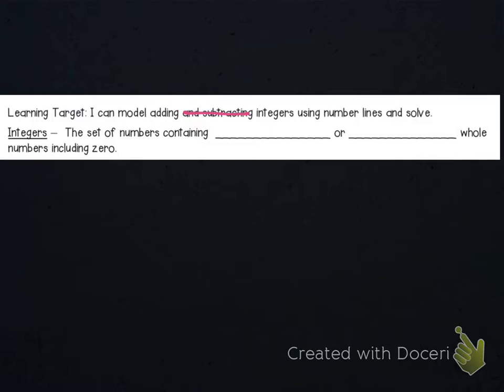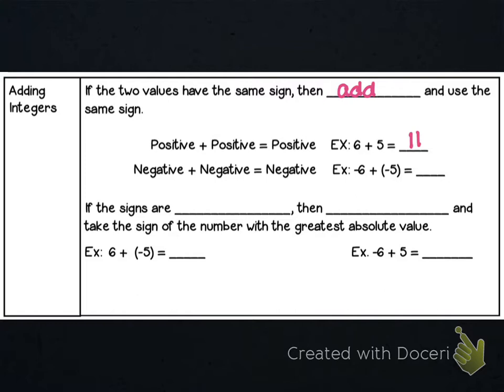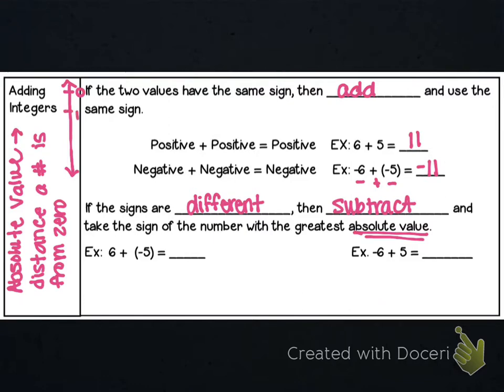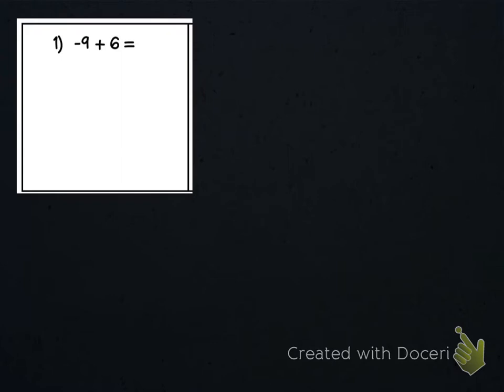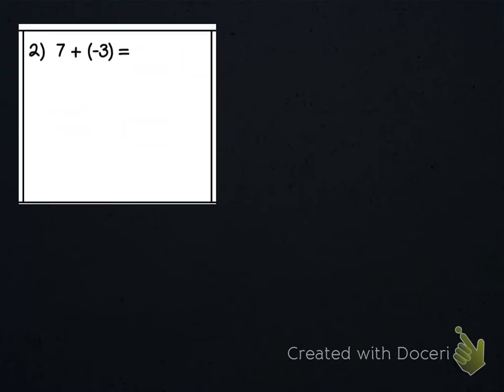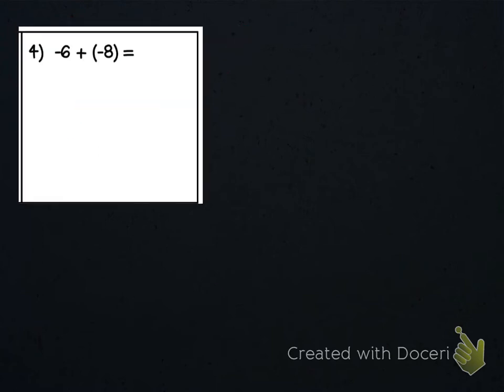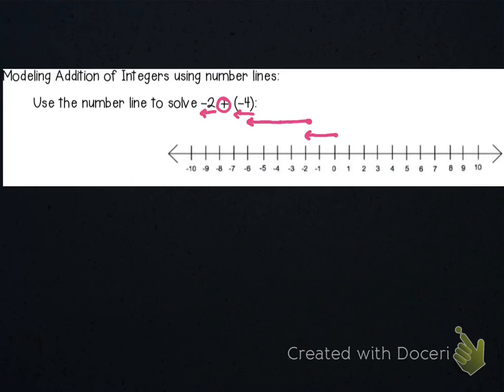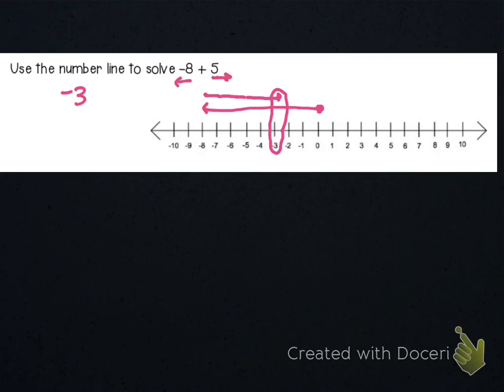Adding Integers 7